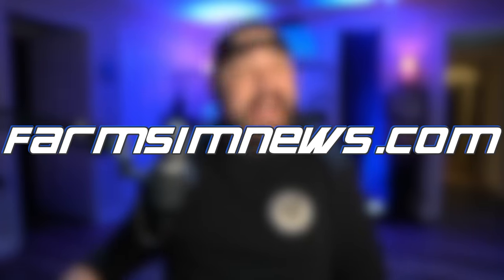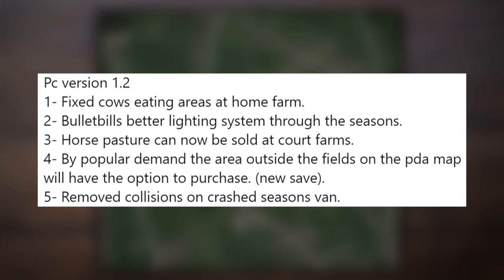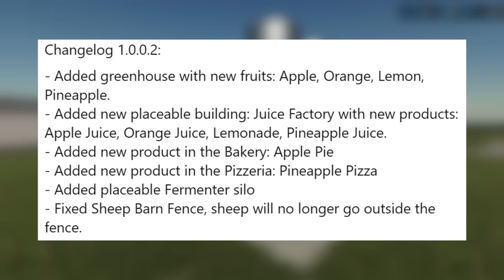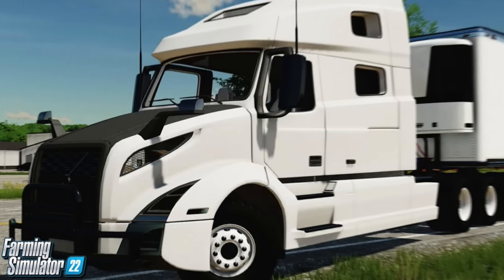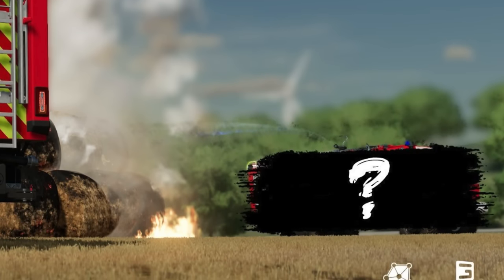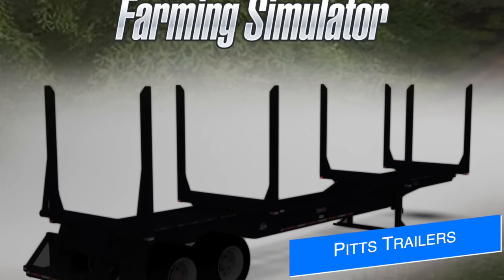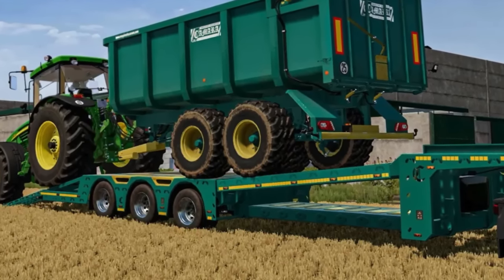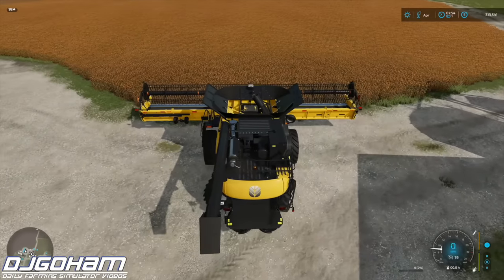Farm Sim News - 82’s Volvo VNL, Chevy 3500, Emergency Pack, Court Farms Update | Farm Sim 22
Farm Sim News - 82’s Volvo VNL, Chevy 3500, Emergency Pack, Court Farms Update

0:00 - Intro
0:11 - Top Stories
0:16 - Court Farms Update
1:06 - Alma Missouri Update
1:55 - Volvo VNL by 82
2:18 - Silverado 3500
2:38 - Emergency Pack
3:05 - New Holland 70
3:28 - Pitts Trailers
3:48 - Gondola Trailer?
4:17 - Abbey 3000 Tanker
4:34 - FDR Update 1.3
4:53 - Disclaimer
5:24 - Outro
5:54 - Carpet